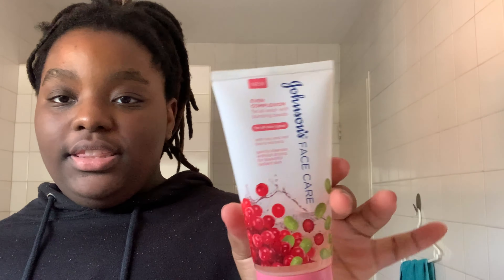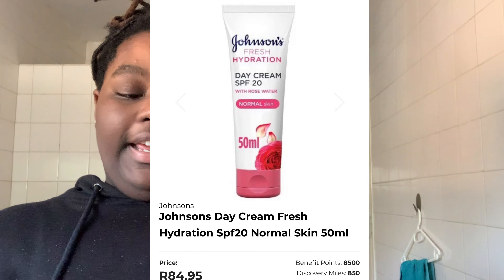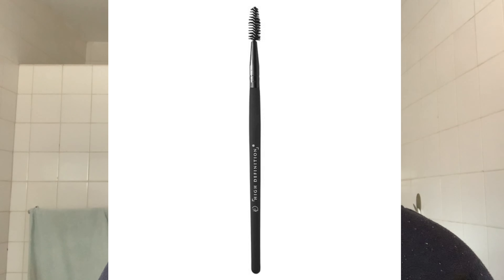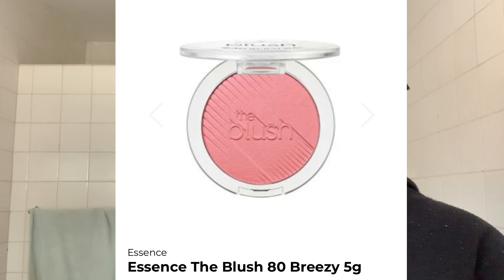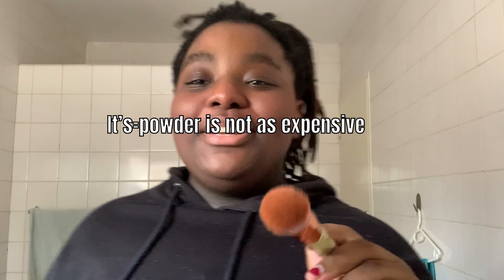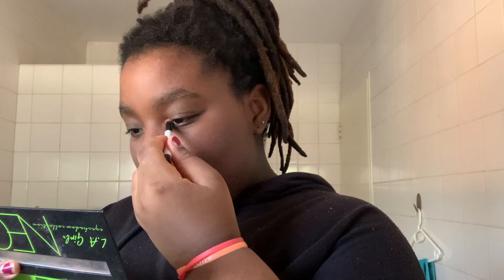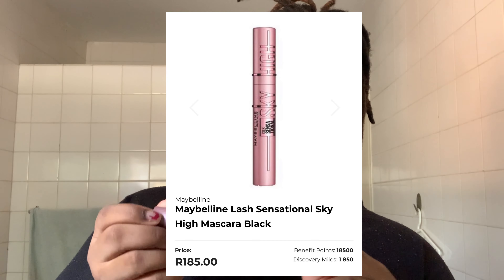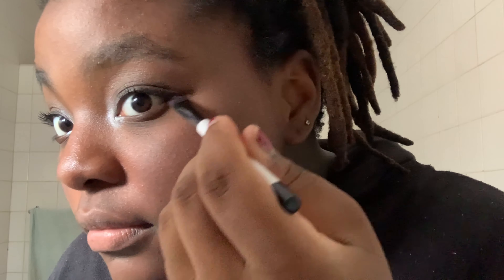Vogue Beauty Secrets: Nim Tshabalala’s Guide to Beauty on a Budget // South African YouTuber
Affordable alternatives for makeup. Makeup can be expensive so it’s important to find a good quality, affordable makeup product that still makes you feel good.

Socials:
Listen to Lukrembo for aesthetic Lofi music!!! Lukrembo soundcloud
artist/2mvFGnu3tPO49WSrFZ4zVR

FAQ:
What do you use to edit your videos? iMovie, Adobe Express
What do you use for thumbnails? VSCO, PicMonkey, Picollage
When do you upload? Wednesdays and every other Friday!